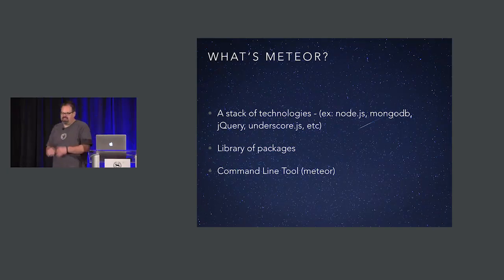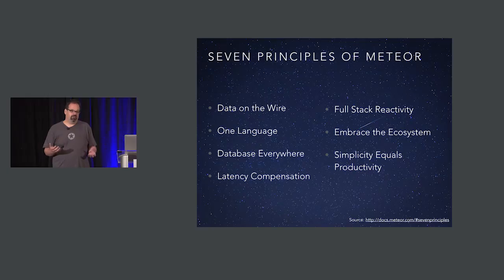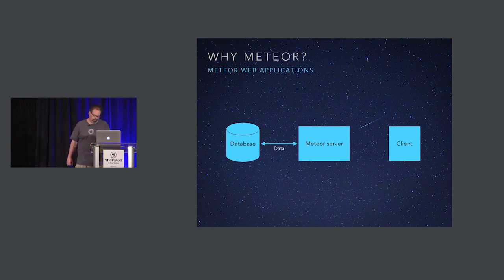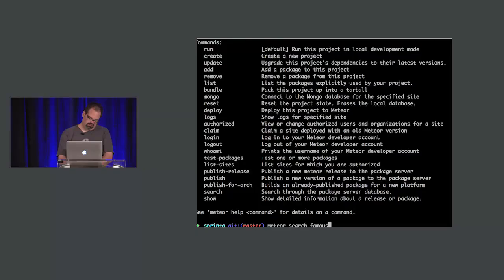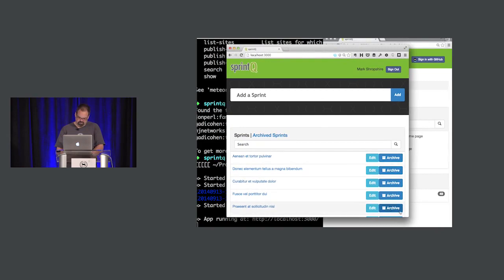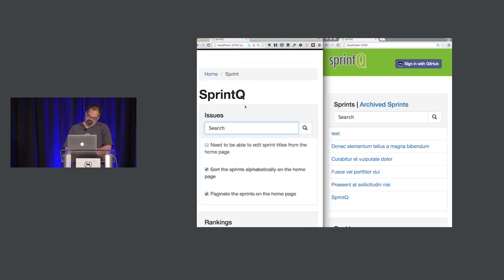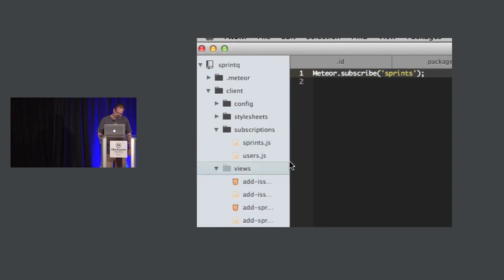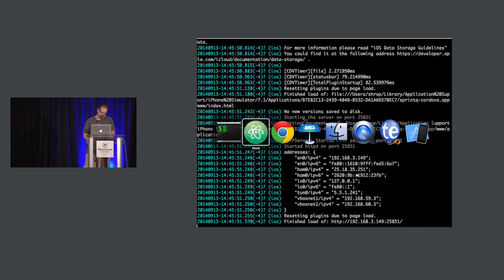BlendConf 2014; MarkShropshire